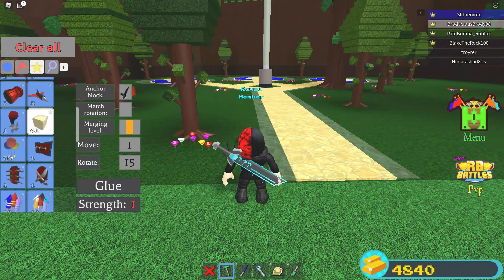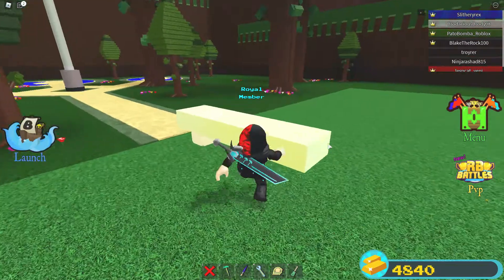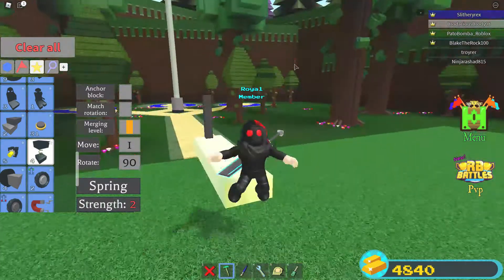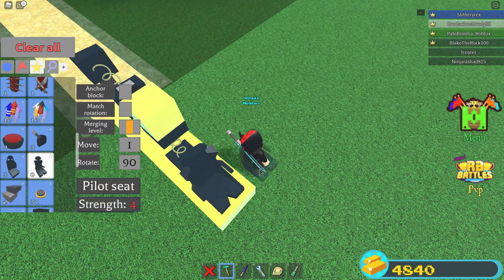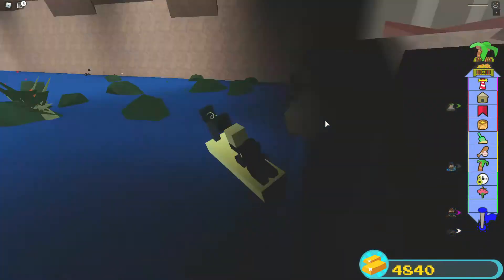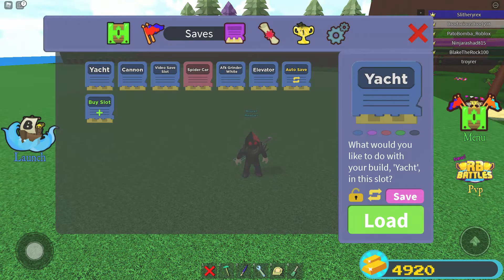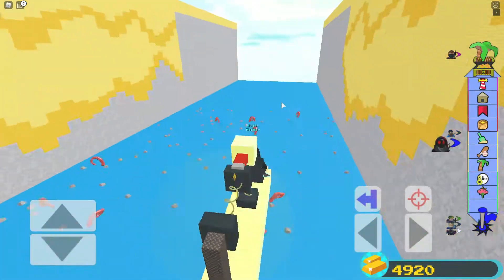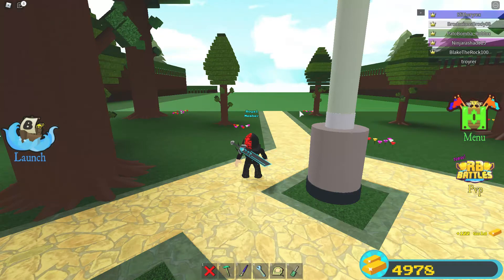How to make a magnet grinder in Build a Boat for Treasure! (No tools)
Hey guys it’s Amogh! Welcome back to another video! Today we are making a magnet grinder in build a boat for treasure. It requires NO TOOLS and is cheap to make!!!